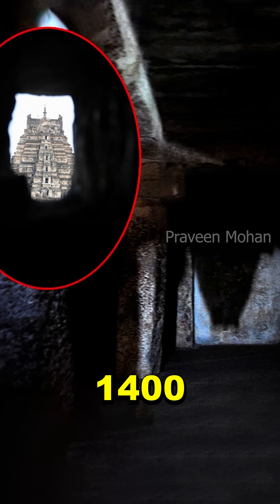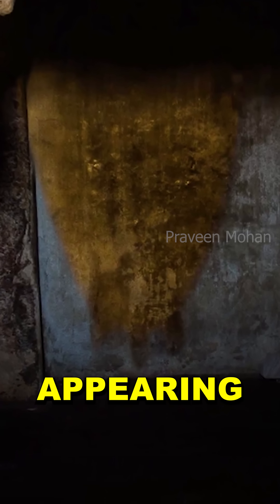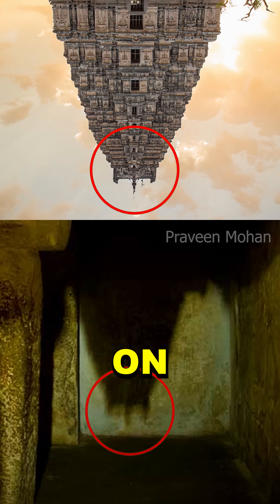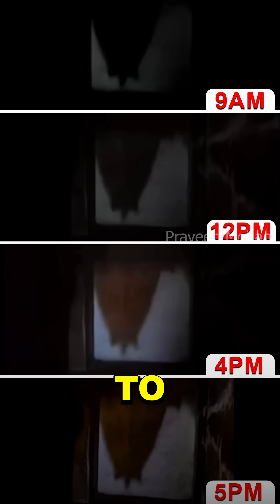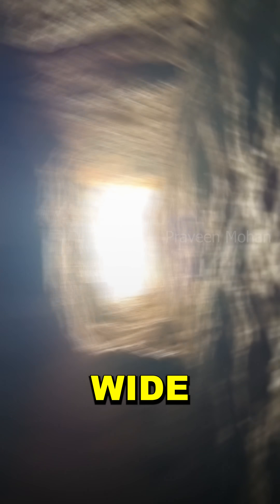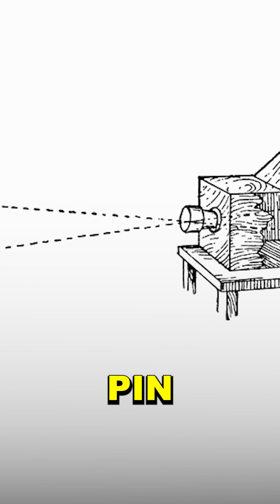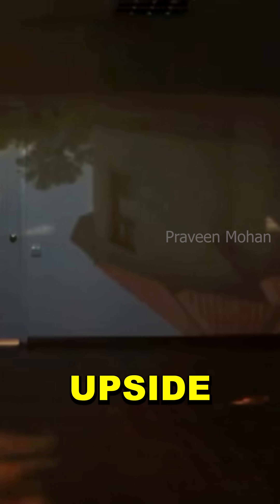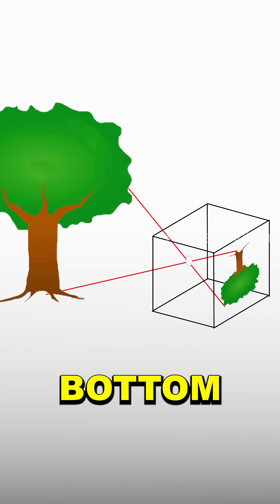Ancient Indian Science - Hidden In Temples? 🛕